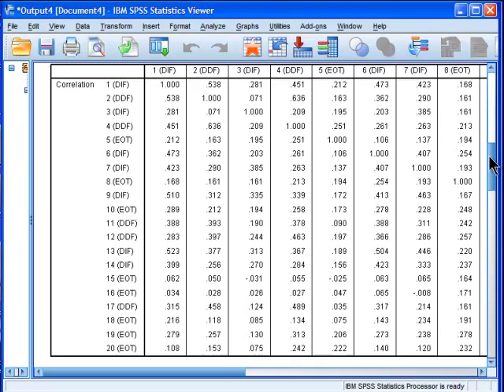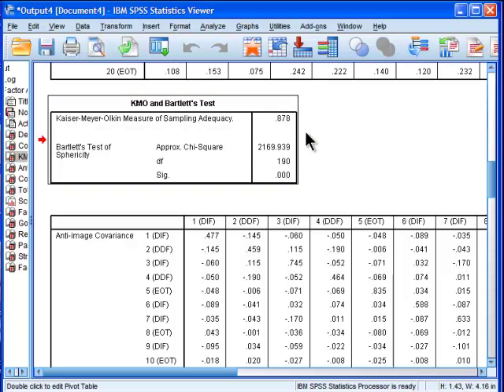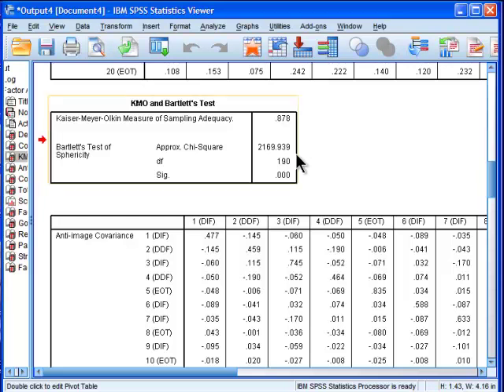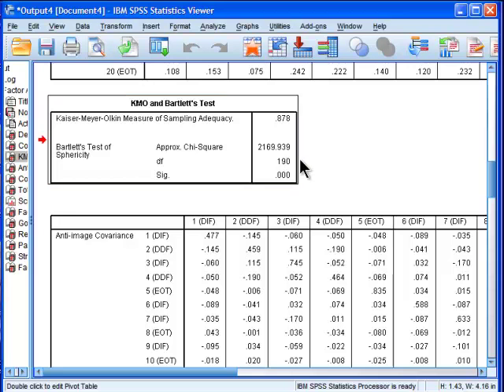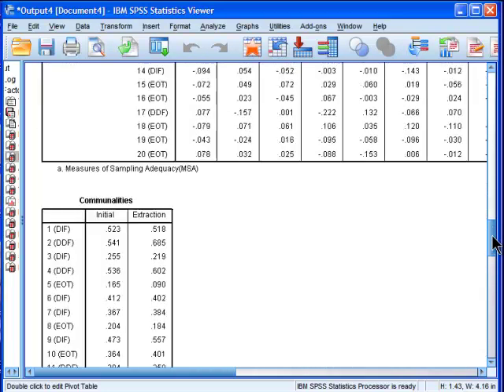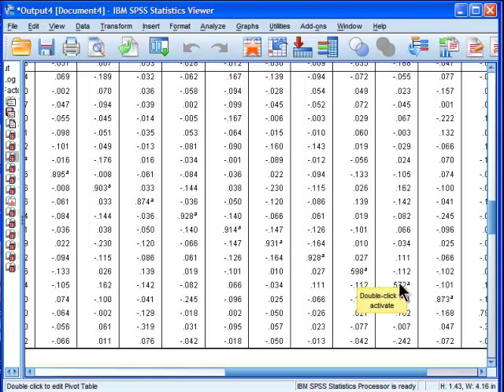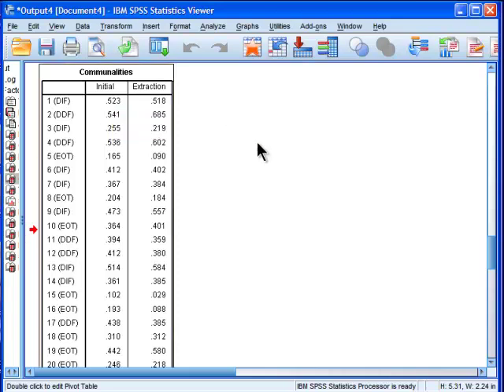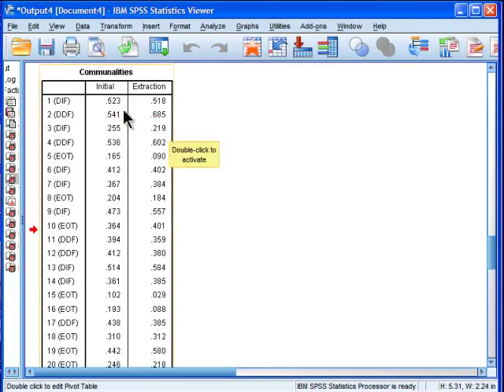Factor Analysis - SPSS (part 4)